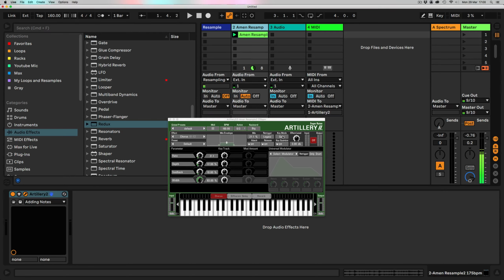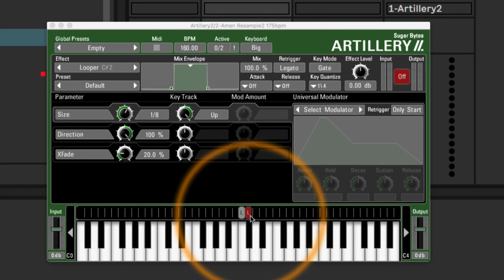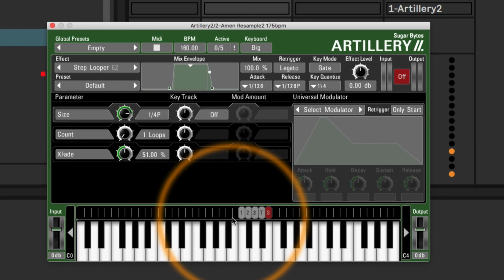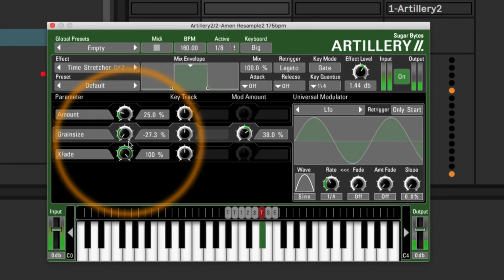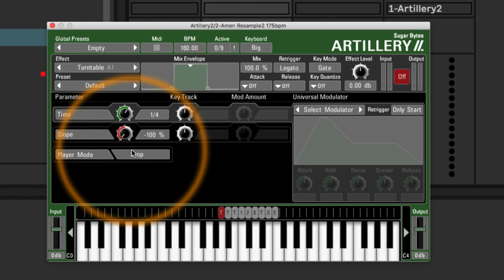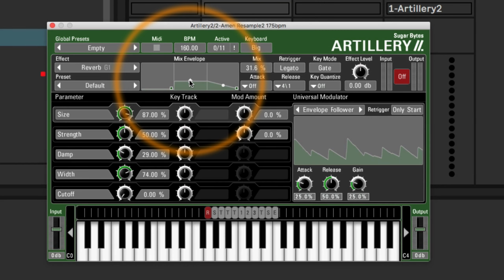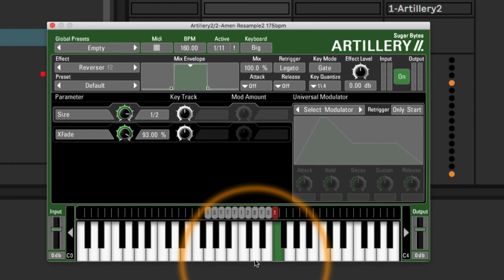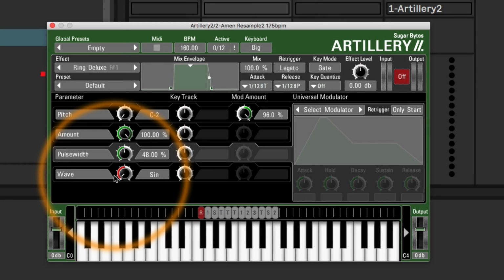Top VST Plugins Part 2 - Artillery2 = Ned Rush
Part 2 of my series about my top VST plugins. This time